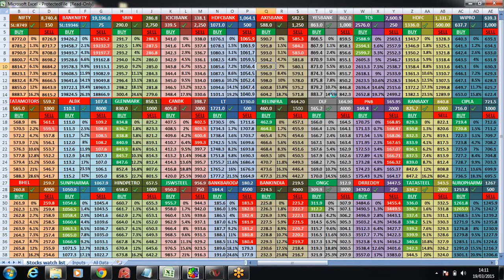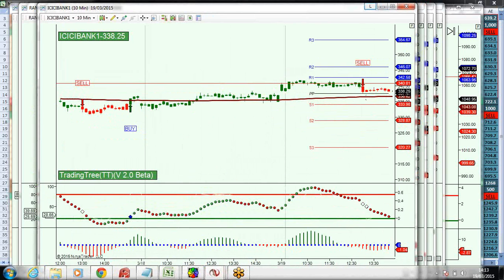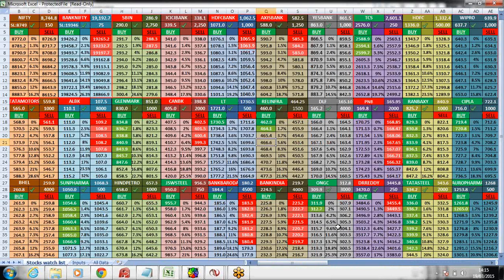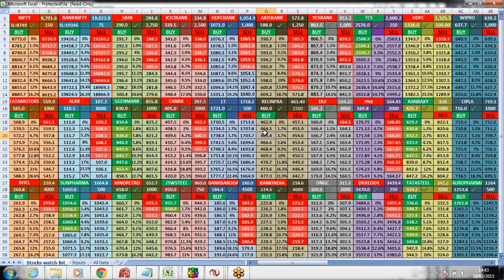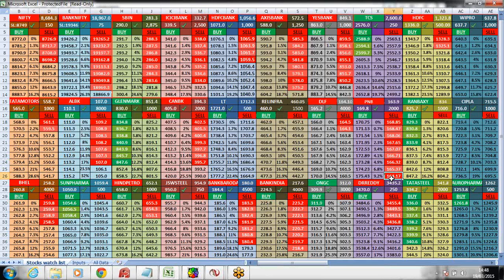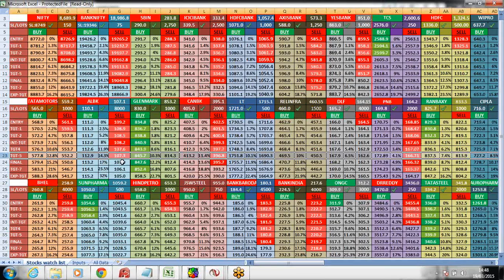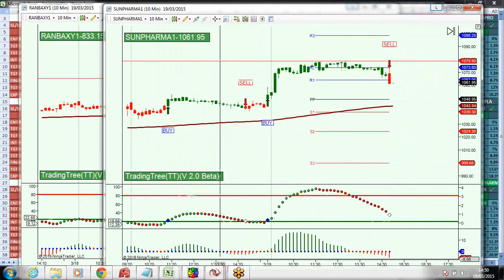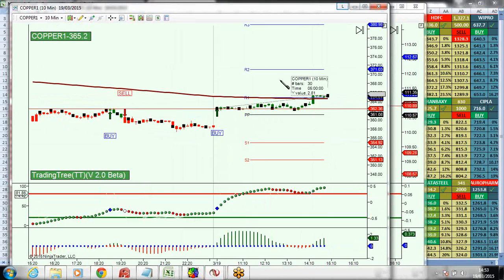HOW ARE YOU TRADING NOW ? AFTERNOON SESSION 19/03/2015.